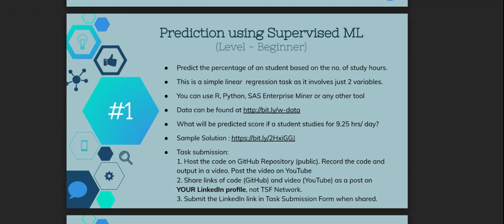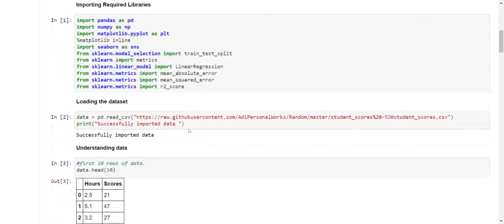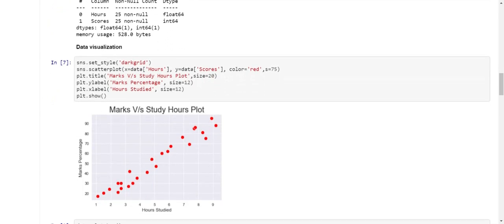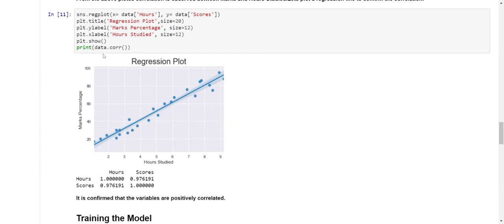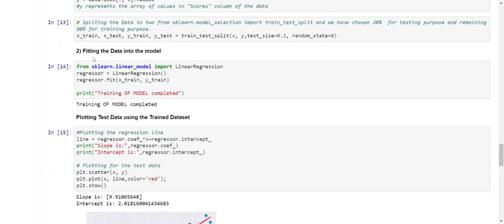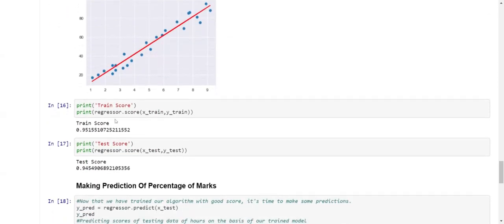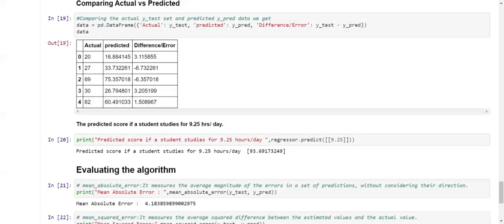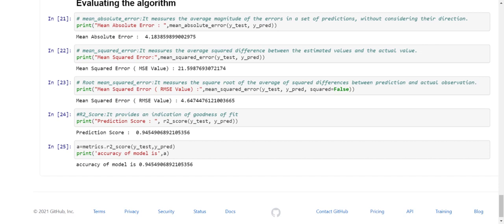Prediction of Score using Supervised ML (Data Science and Business Analytics)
Predict the percentage of students based on no. of study hours using Linear Regression and also predict the score if a student studies for 9.25 hours per day.